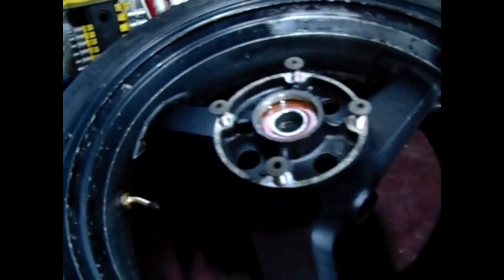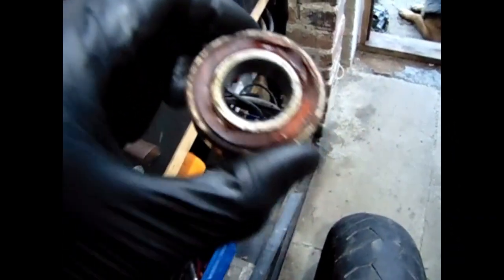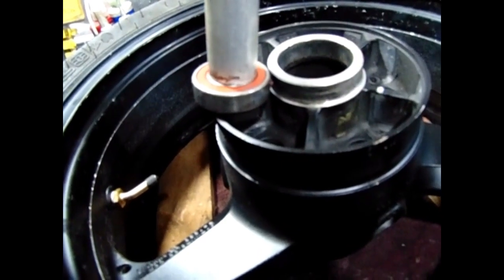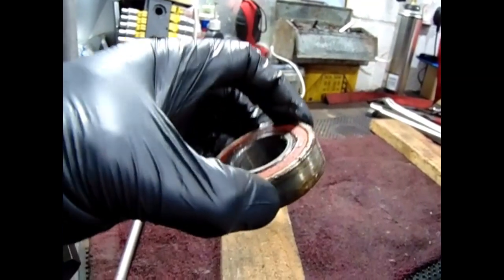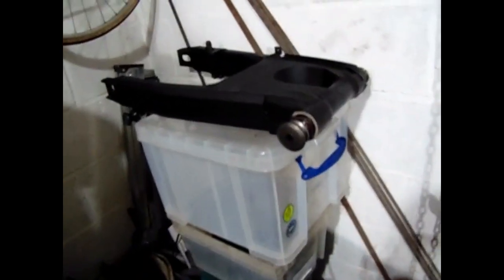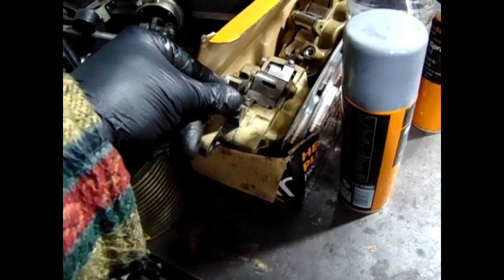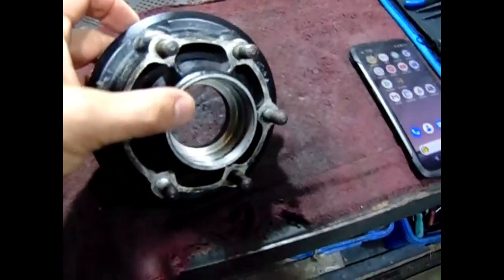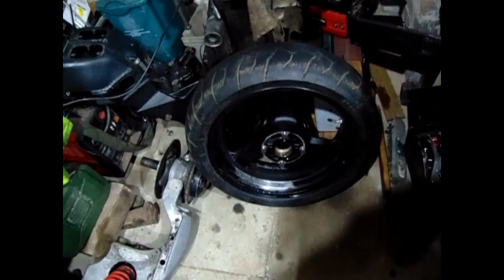ZX12R REAR WHEEL BEARING REMOVAL